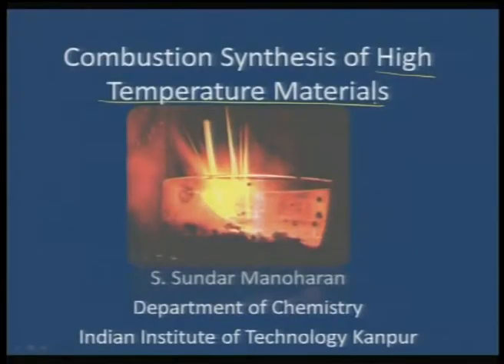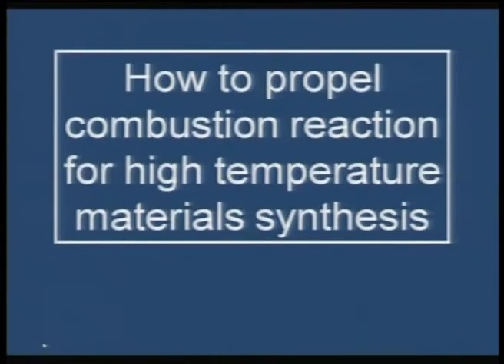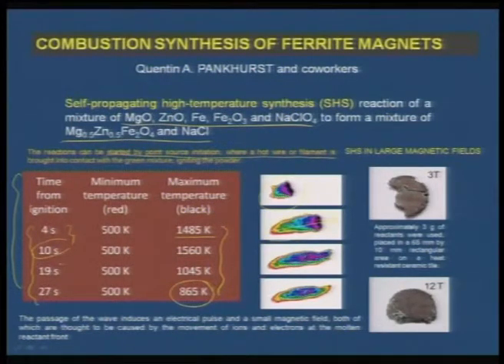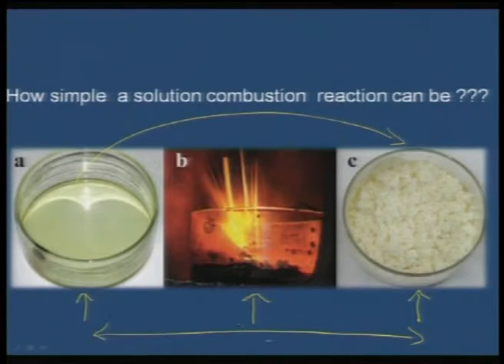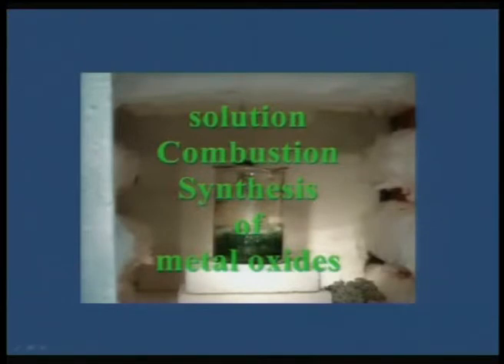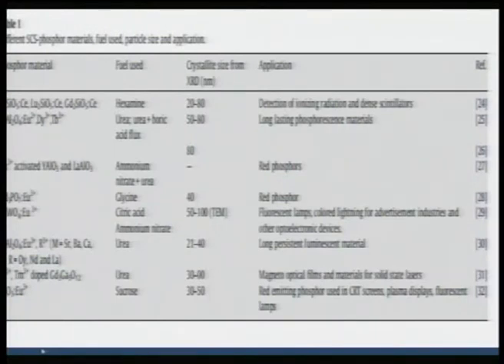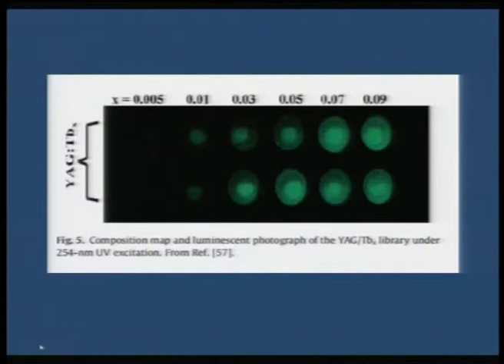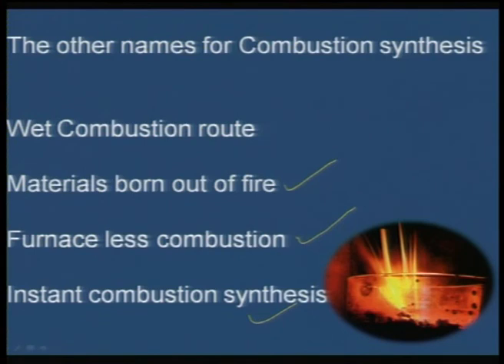Mod-01 Lec-06 Preparative routes: Un Conventional -Combustion technique